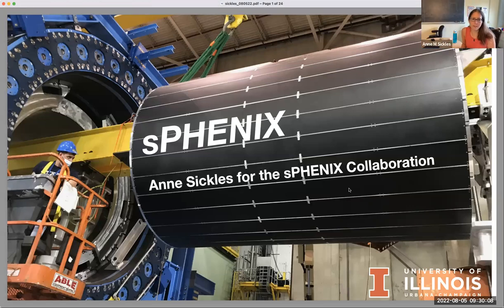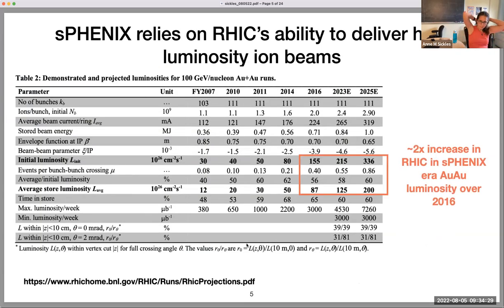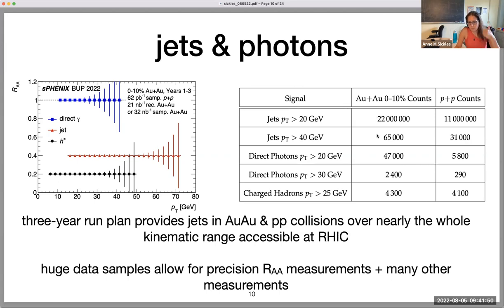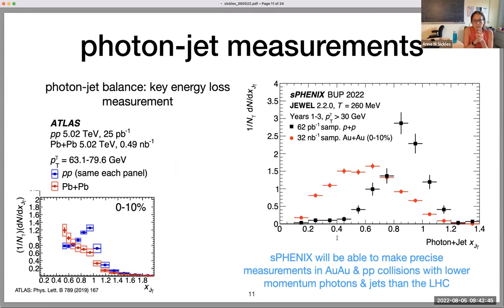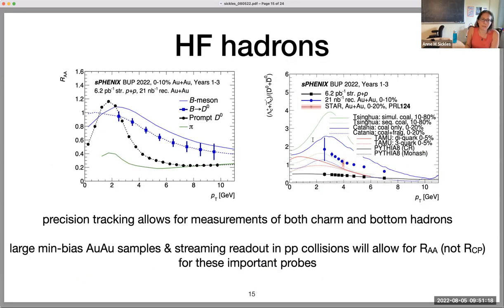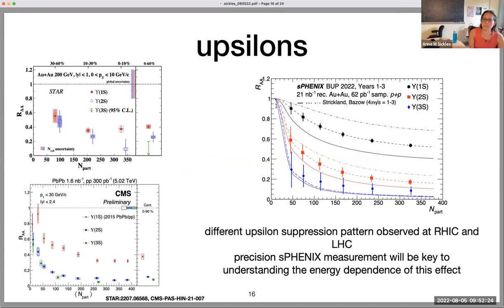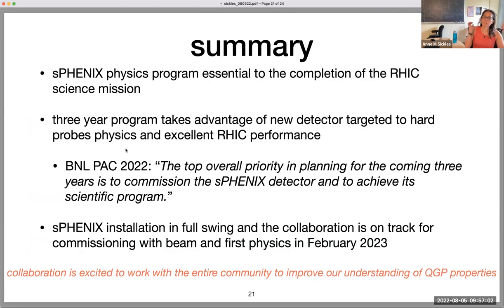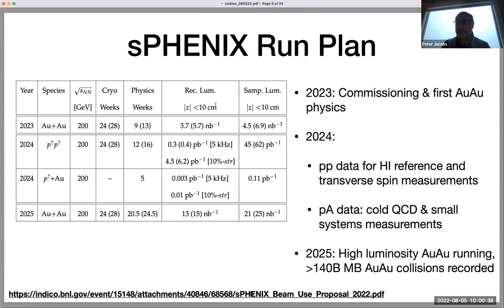Physics Lectures - The sPHENIX Experiment - Anne Sickles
2022 JETSCAPE Online School

The sPHENIX Experiment - Anne Sickles (UIUC)